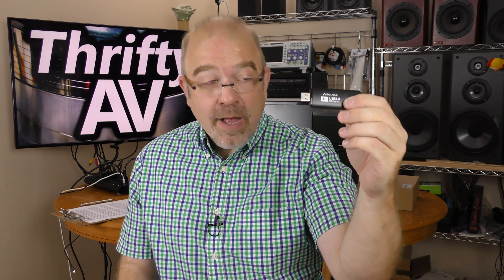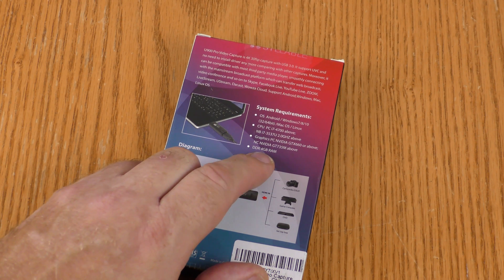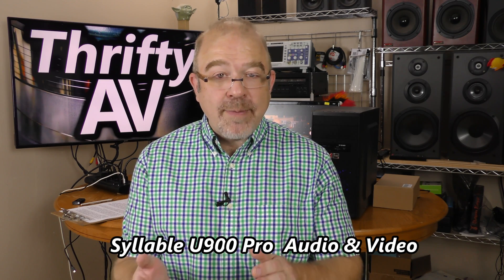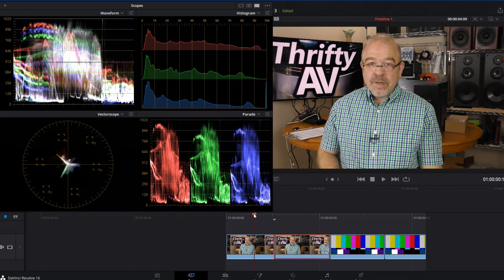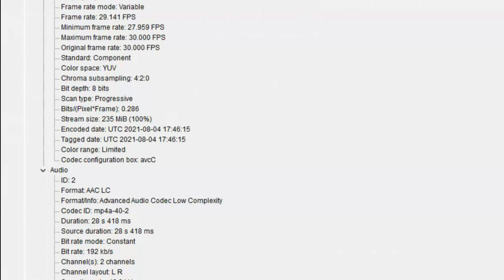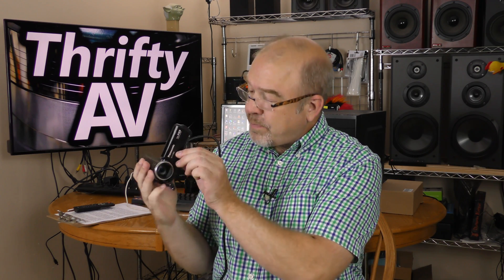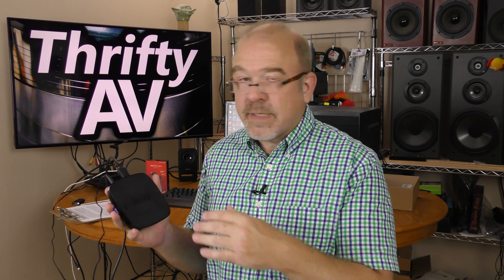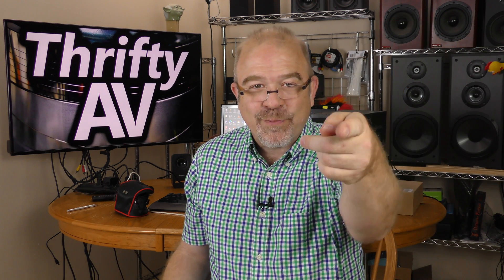4K USB3 HDMI Capture! SYLLABLE U900 PRO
Description of this product:

【4K P30 Capture Card】Syllable HDMI capture card based on 3.0 high-speed transmission port, can recorded video signal reach 4K30fps.

【Wide Compatible】The video capture Support Windows, linux and Mac os. Software devices for VLC/ OBS/ AMcap/ Potplayer/ Wirecast/ Quick time player/ gaming broadcast etc. Ideal for live streaming, gaming broadcast, video recording, conference rooms.

【Real-Time Feedback】Record video from external devices via HDMI port. There is Zero latency when you are making a game live streaming. It will bring you nice Live broadcast experience.

【Plug and Play】Our capture is small size and weight only 20g. Easy to use, NO driver required easily connect your equipment, Without external power supply.

00:00 Intro / Disclaimer
00:44 Unboxing
01:39 Setup
02:33 Capture Footage
03:50 Scope/Media Info
05:06 Andriod Capture
05:40 Atari Flashback 9
06:16 HC-V100 Capture
06:47 HDCP  / Roku
07:10 Conclusion

FULL DISCLOSURE: This HDMI capture device is a sample product that was provided for the purpose of this review.  The opinions expressed about this product are my own. Review samples are considered to be on loan from the vender.  The vender may request the sample back by providing pre-paid postage or reimbursement for shipping cost.